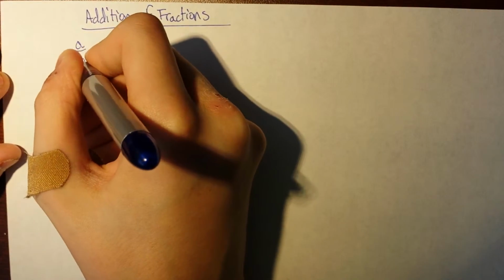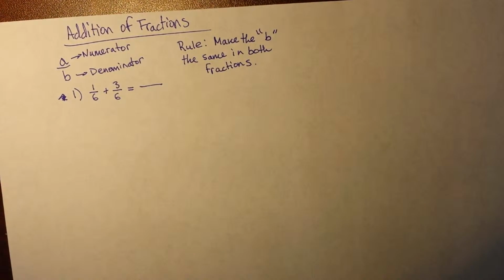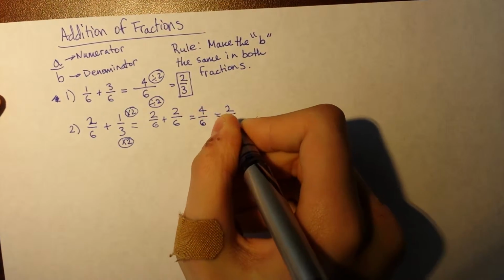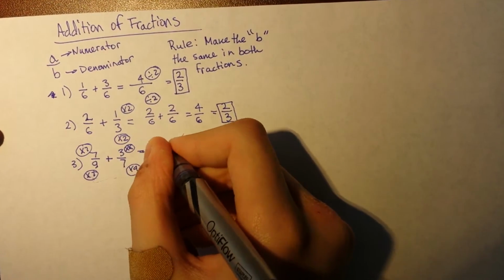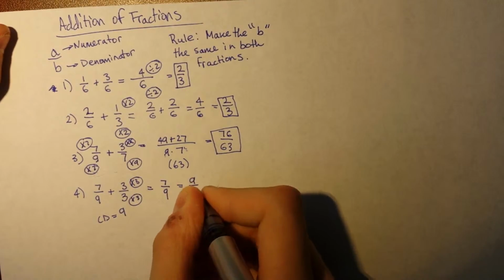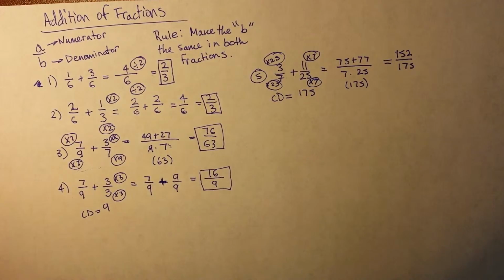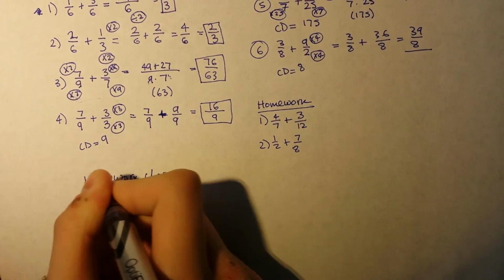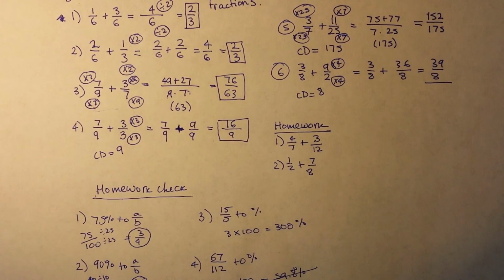How to Add Fractions (EASY!)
Hello! In this video we will learn about addition of fractions, some tips, and how to perform it.